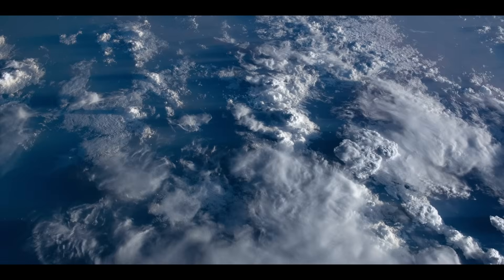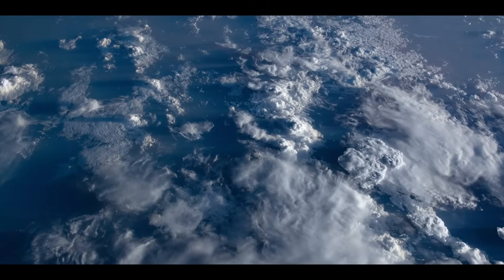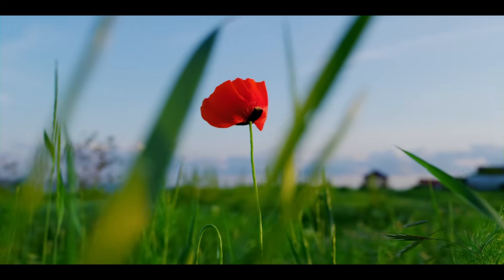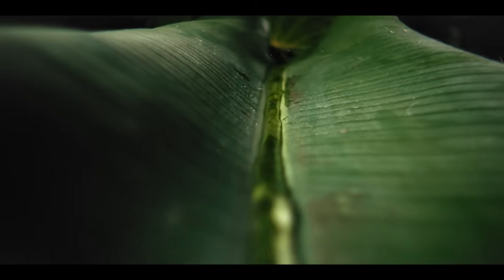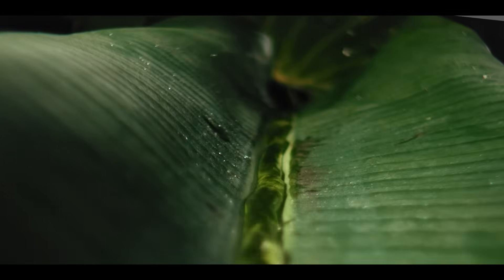Building the Future of Quantum Computing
The principles of quantum mechanics govern the world around us. By working to develop a large-scale computer capable of complex, error-corrected computations, Google’s Quantum AI team is working to unlock the full potential of quantum computing. Google is developing technology to solve problems once thought impossible.